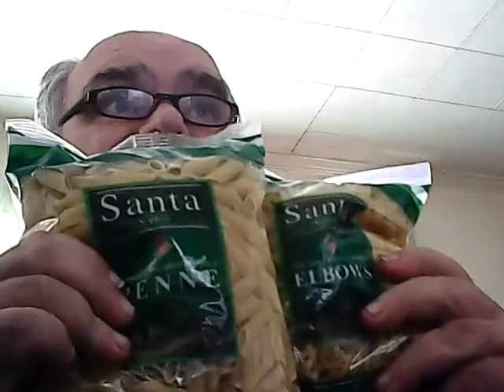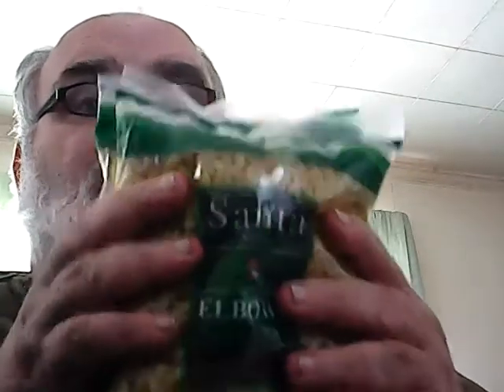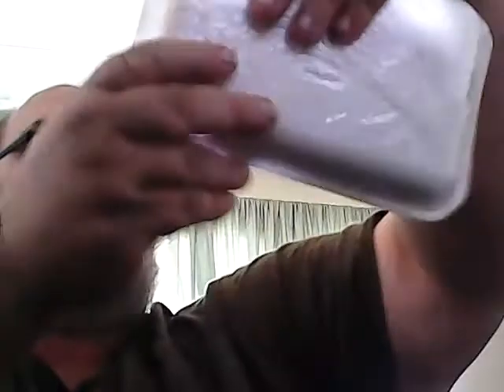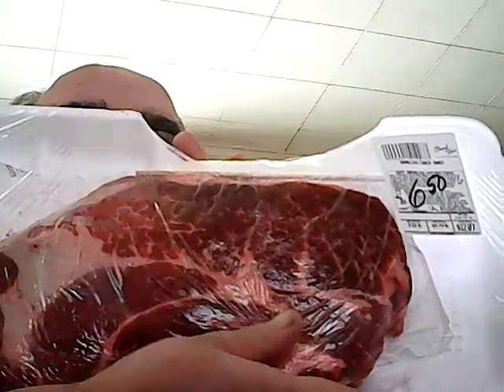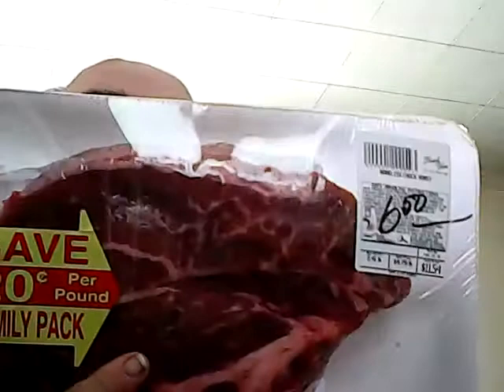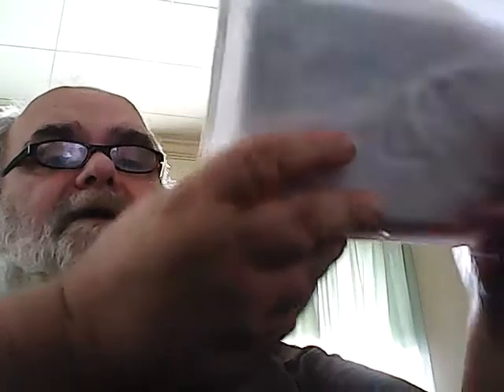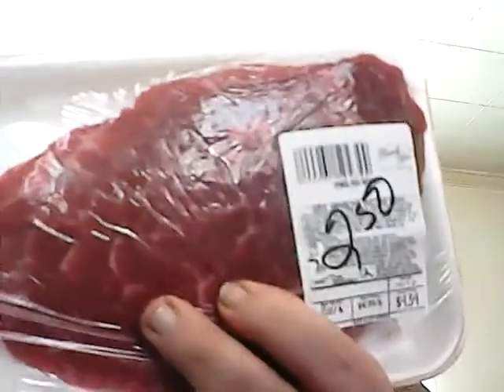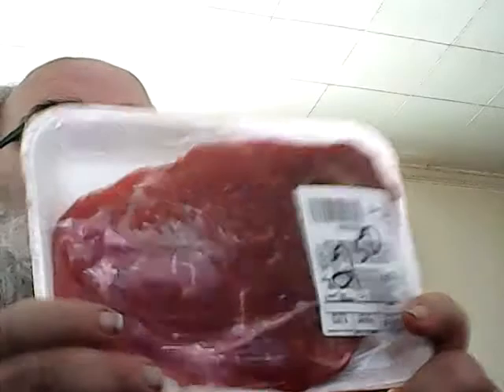FOOD HAUL DEALS AND STOCKING UP .69 pasta not .59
WHEN CATCH IT ON SALE BUY AS MUCH AS YOU CAN AFFORD